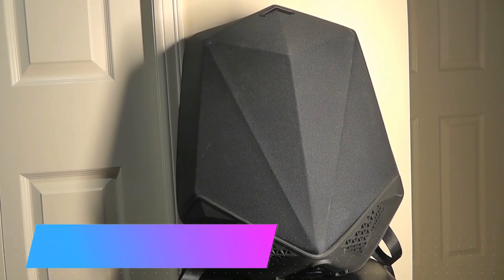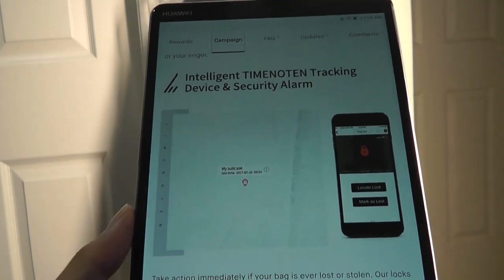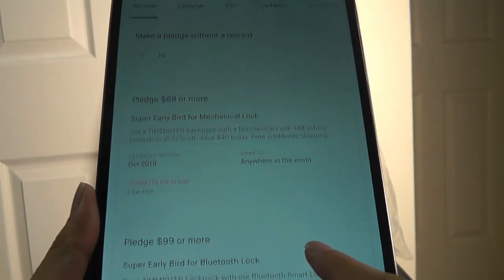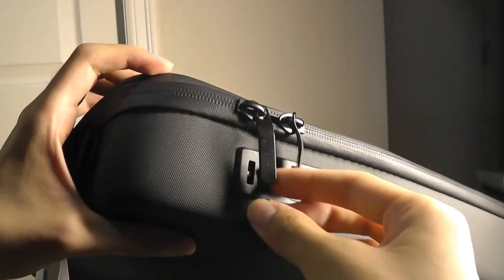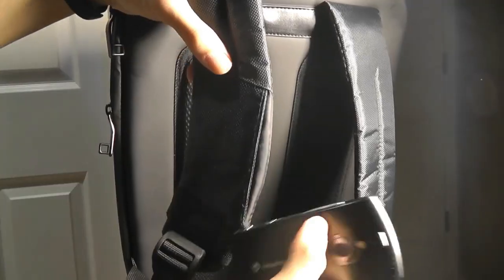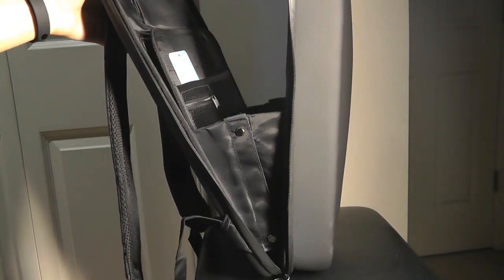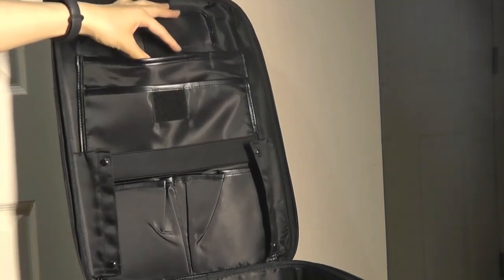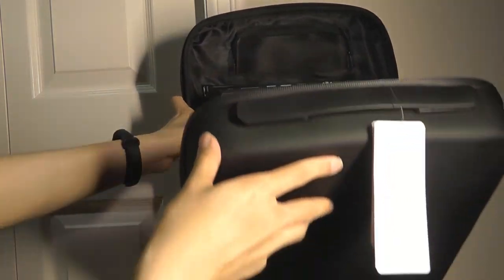REVIEW: TIMENOTEN Smart Backpack w. Bluetooth Lock, GPS Tracking?!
TIMENOTEN: A Smart, Thin Backpack for the Urban Jungle

Details:
The Timenoten Smart Backpack is a versatile commuter backpack made for the modern professional, complete with waterproofing material.

The Timenoten Smart Backpack is a versatile commuter backpack made for the modern professional, complete with waterproofing EVA material and anti-theft Bluetooth locking.

TIMENOTEN presents the toolkit for an urban atmosphere, a bag designed to cater for the products of our modern digital age. With their ultra-lightweight design and protective functions, our bags make your commute easy and stress-free- and we think that a smooth commute creates a better day.

Have you ever experienced discomfort with backpacks on crowded buses, subways and trains? 49.3% of respondents answered yes (Source: Dot Survey). Backpacks become a nuisance as you struggle to stand on the bus and worry about the safety of your things.

With this in mind, TIMENOTEN bags are just 9cm thick, manufactured for easy transportation. Our bags won’t change size unlike conventional polyester bags which will naturally bulge and become uncomfortable halfway through your commute. TIMENOTEN’s sleekness makes weaving between busy crowds a breeze.

 TIMENOTEN has prepared separate compartments for storing all of a user’s belongings, from a laptop to a USB-Type C charger, all without changing the shape of the bag. This multipurpose pouch is detachable, helping you store smarter for a smoother day.

The bag’s fully detachable wall can be opened out to 180 degrees, acting as a mini-suitcase at your wish. Or, reattach the wall for a conventional backpack style, making TIMENOTEN your universal carrier.

Conveniently keep credit cards, travel passes and earphones within reach.

Commuting to work is stressful enough during rush-hour, but trying to shield your bag from the busy crowds makes it that bit harder. Our anti-theft Bluetooth lock is the ultimate solution. TSA approved, these locks are impenetrable and theft-proof.

 The Timenoten app can wirelessly unlock your bag via Bluetooth. With your uniquely generated password, no one else can connect to your lock. Open your bag in a matter of seconds with one swipe of your finger.

Take action immediately if your bag is ever lost or stolen. Our locks are trackable using GPS capabilities, so you’re always protected.

Our mechanical locks are more than enough for a user simply wanting that added protection on the go. Similarly TSA approved, these locks allow you to set your own password so you can take precautions against theft at anyplace, any time.

Liquids will slide off the EVA shell meaning you don’t have to worry about rain, snow or coffee permeating your bag and damaging your laptop.

Our bag’s matt black colouring and sleek design make it both stand out and blend in. TIMENOTEN is conscious of urban style, ensuring our bags are efficient without ever looking heavy. The style can look perfect at work, on a night out, and on holiday- it can’t be overused.

 As well as providing excellent shock absorption, our 3-layer Honeycomb Mesh material is breathable to prevent back sweat and ensures a comfortable carry. Don’t worry about bringing that extra shirt to work.

Our Timenoten Slim Backpack was launched in Japan through its most famous native crowdfunding platform. After it enjoyed a successful campaign, we were able to launch the product in South Korea after extensive market research and our expertise in Waders, Korea’s largest crowdfunding platform. This means we have heaps of experience with this particular product, and we hope to make our third campaign bigger and brighter.